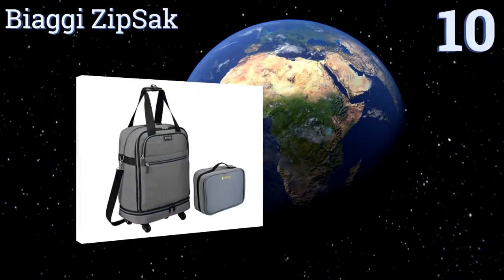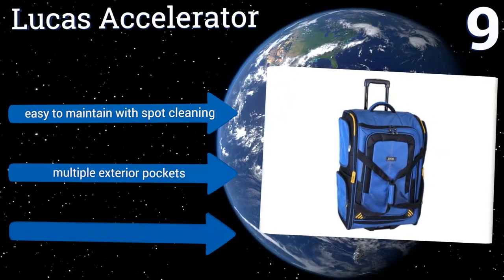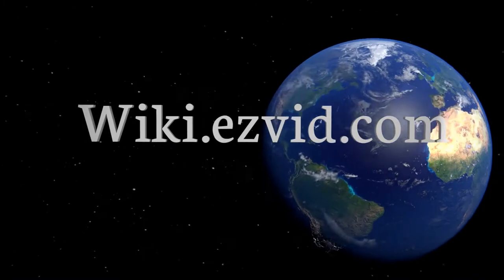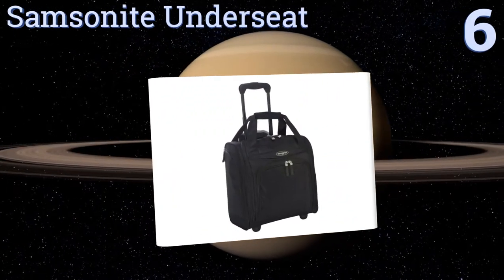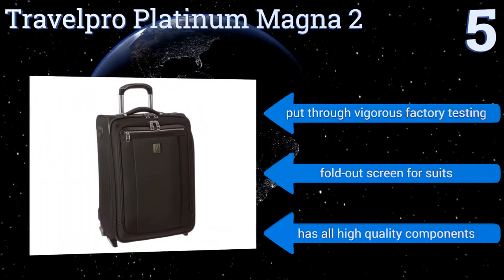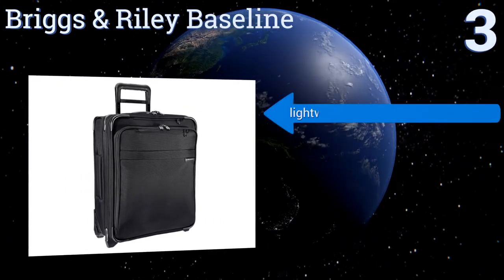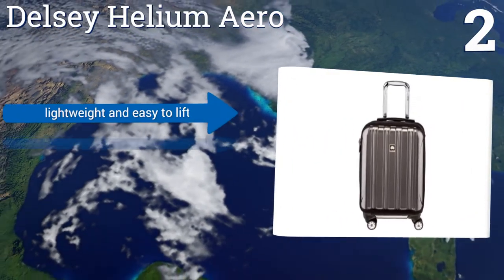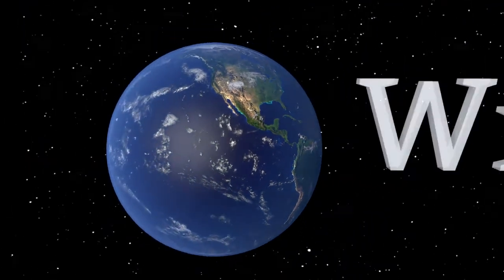10 Best Carry On Luggage 2017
Carry on luggage included in this wiki include the samsonite inova, biaggi zipsak, delsey helium aero, lucas accelerator, travelpro platinum magna 2, briggs & riley baseline, briggs and riley tu322x-40, victorinox spectra 2.0, samsonite underseat, and tumi alpha 2 continental.